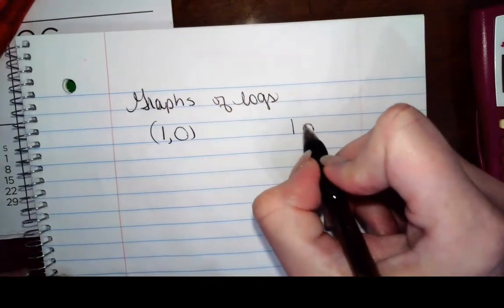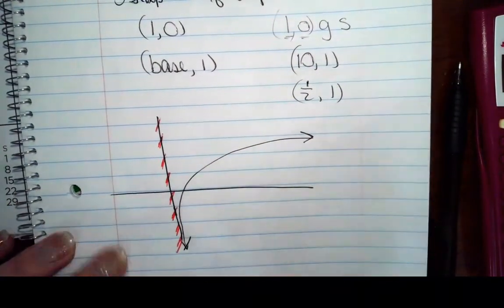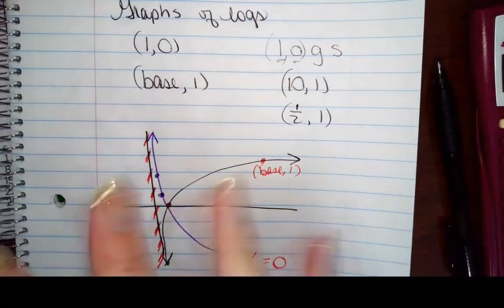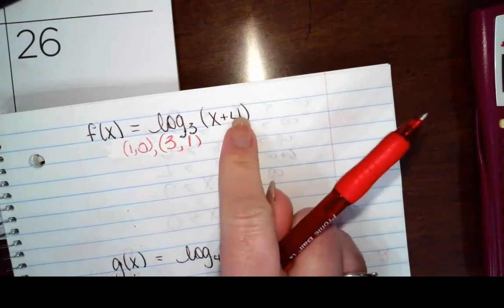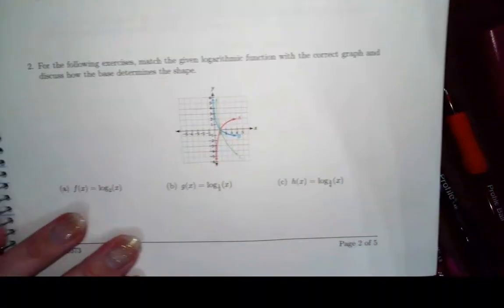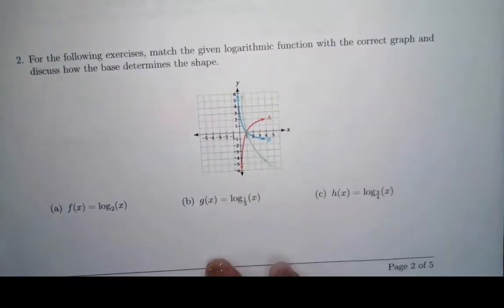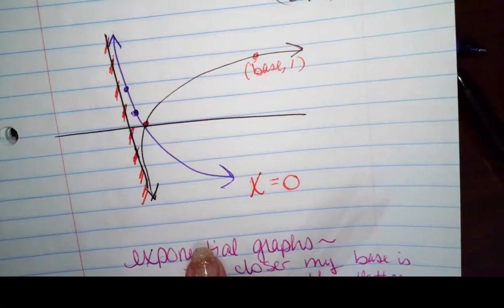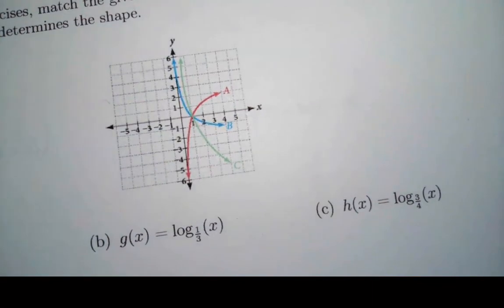Module 5.2 Examples 1-2